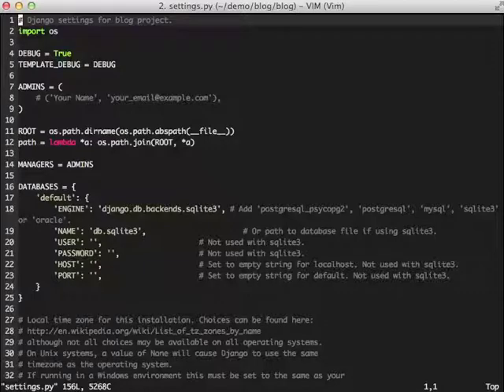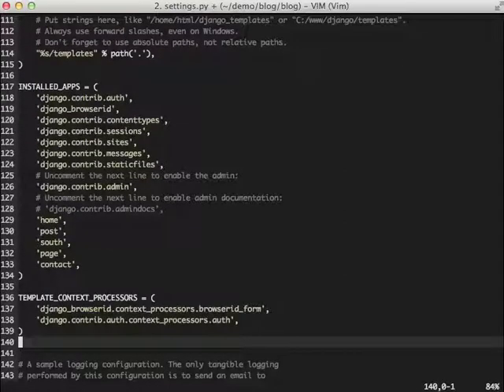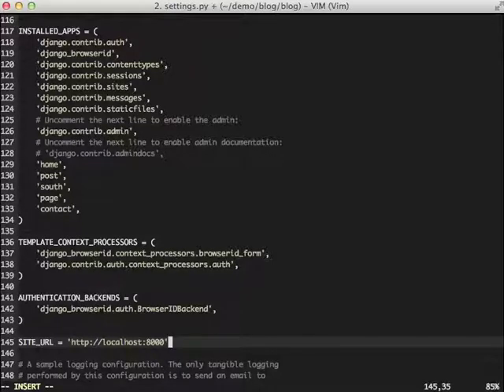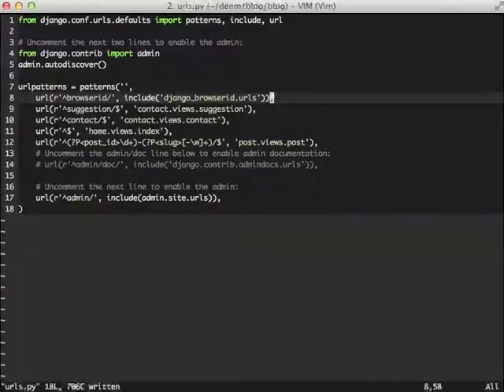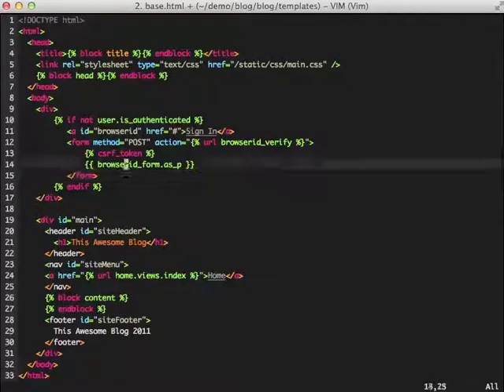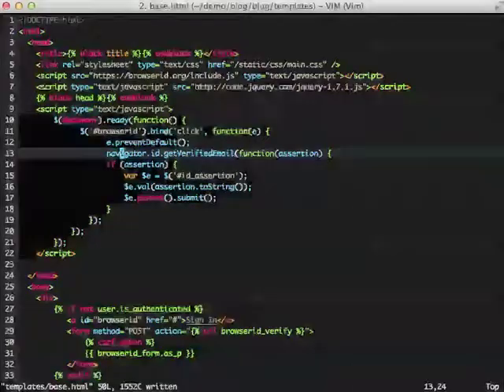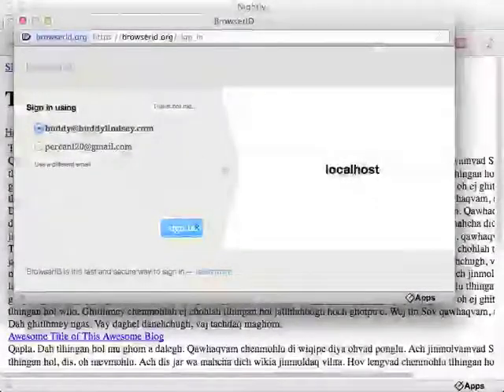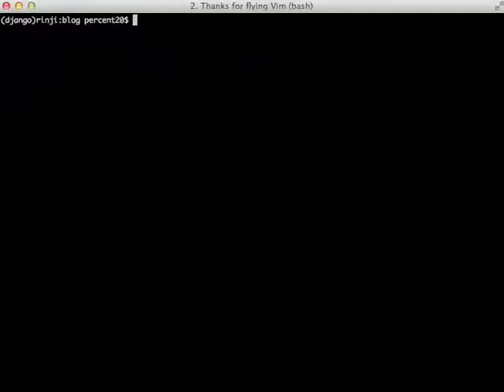Setup BrowserID - No longer relevant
Browser ID is Mozillas new federated authentication system. This screencast walks you through using the django-browserid package to do your authentication, and attach it to the built in Django auth system